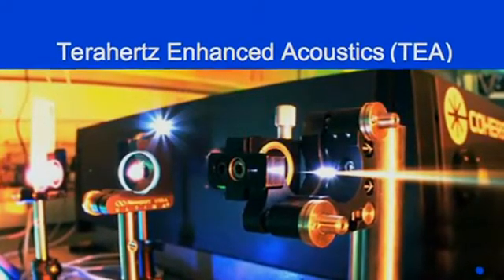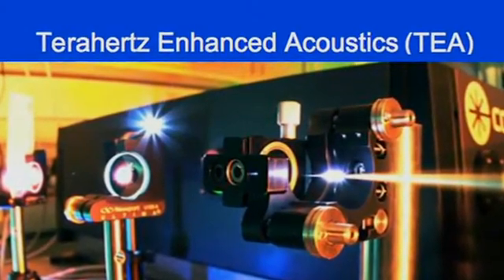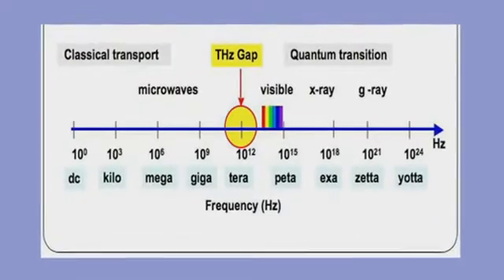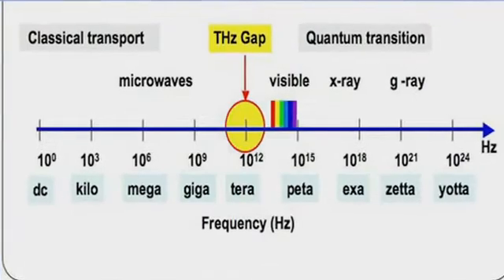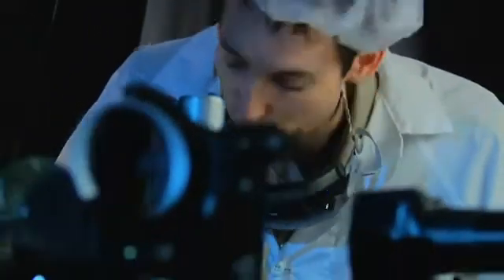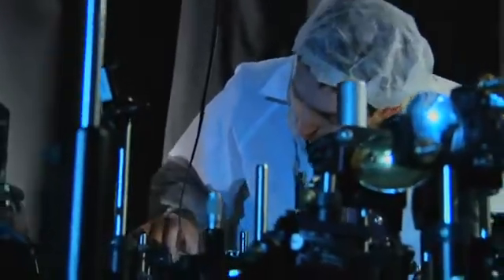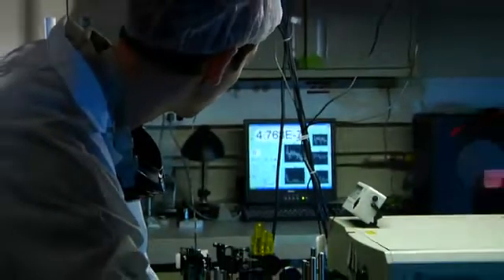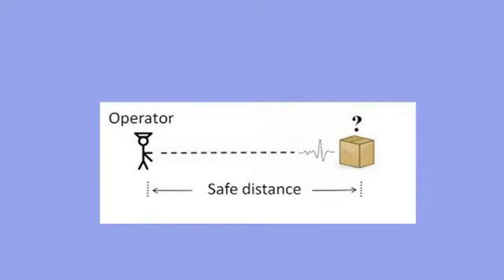Method Uses THz for Bomb Detection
Benjamin Clough is dedicated to making the world a safer place for emergency first responders, police and military personnel, chemical plant employees and many others. The Rensselaer Polytechnic Institute doctoral student has developed a novel method for extending the distance from which powerful terahertz technology can remotely detect hidden explosives, chemicals, and other dangerous materials. Source: Renesselaer Polytechnic Institute